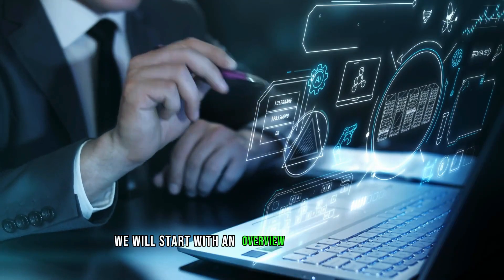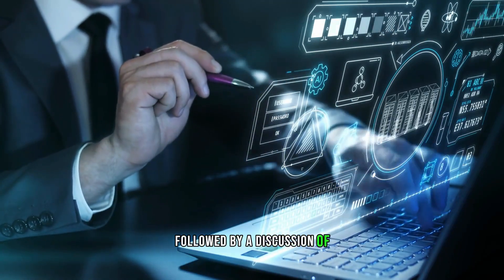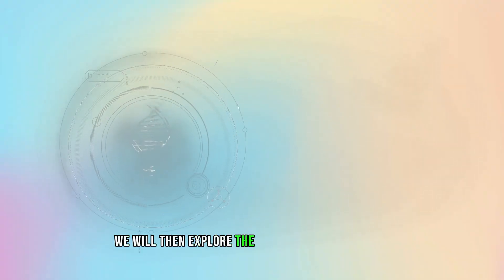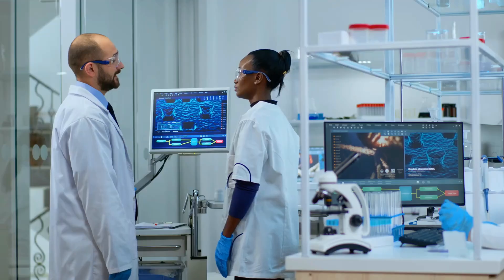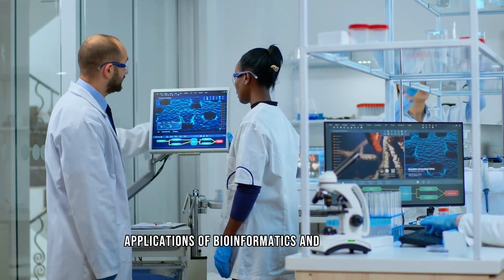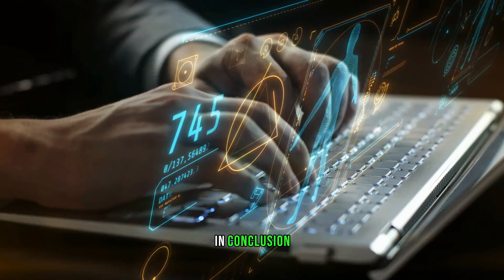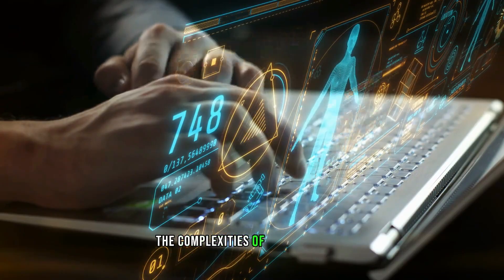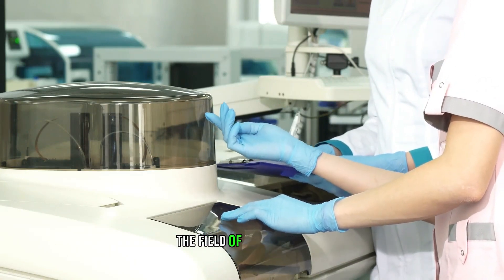A Guide to Biological Data Analysis by Exploring Bioinformatics & Databases (5 Minutes)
Dive into the world of bioinformatics and learn about the pivotal role of databases in biological research. Discover different types of databases, the significance of sequence alignment, and the central dogma of molecular biology. Understand the practical applications of bioinformatics in various fields.